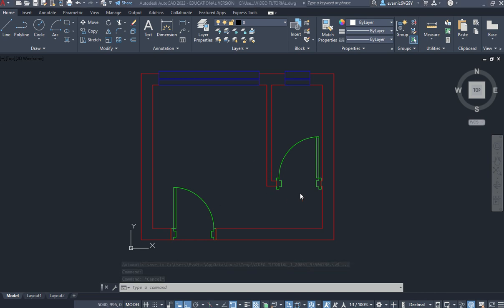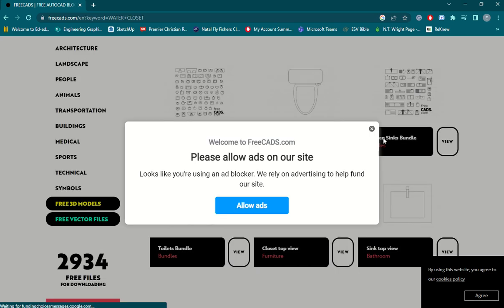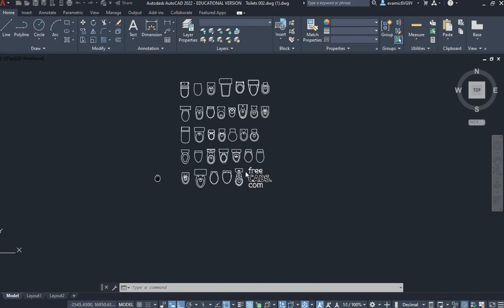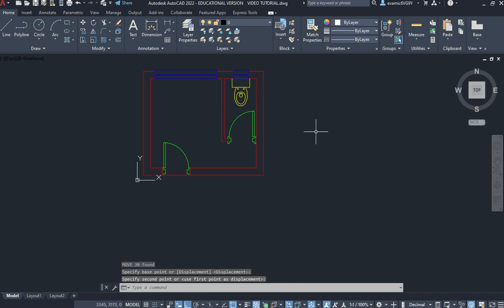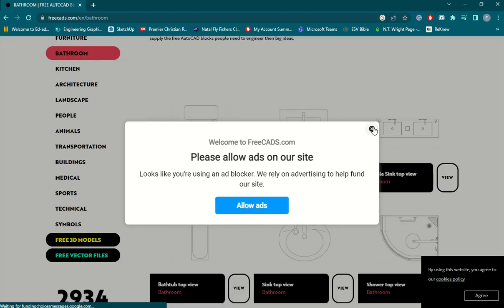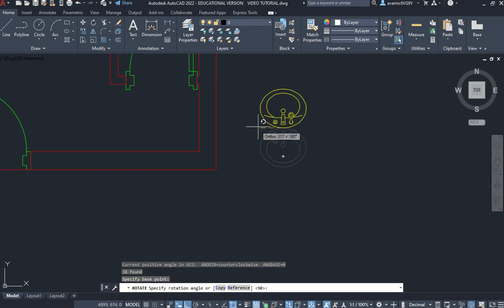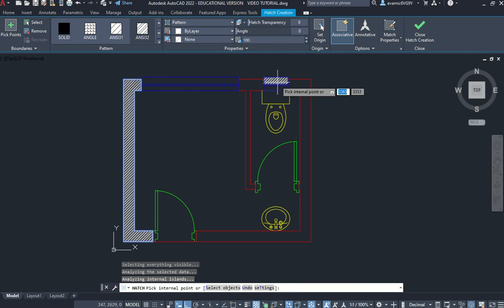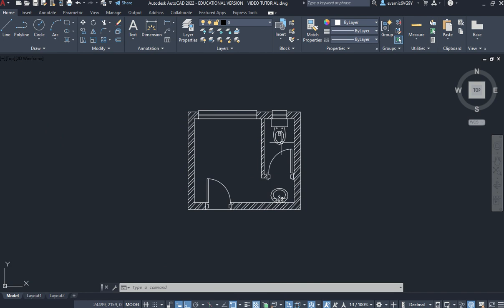PART 4 PLUMBING FIXTURES AND HATCH D BLOCK PAGE 90